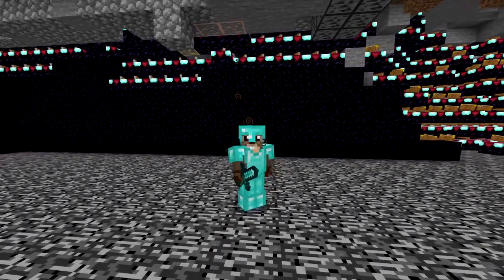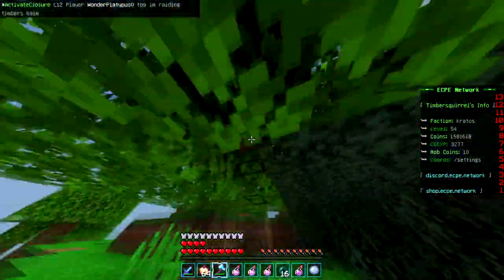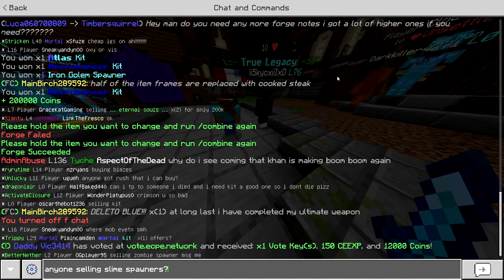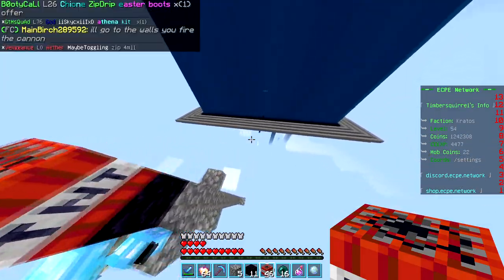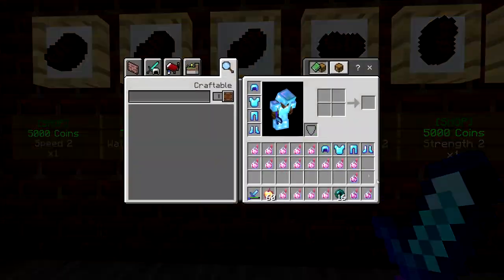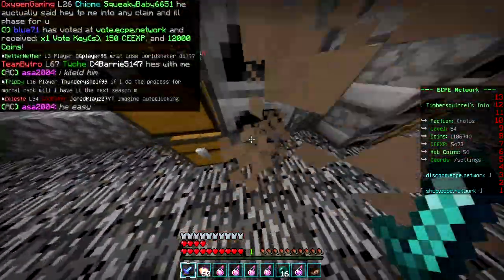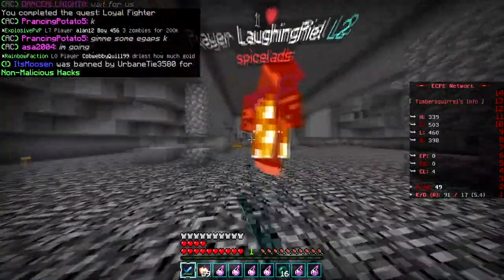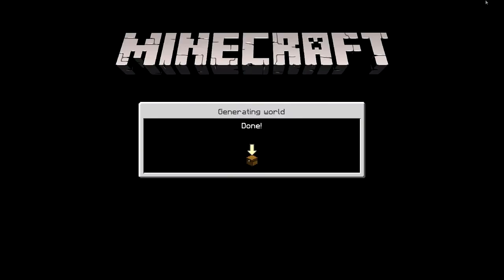Doing Every Quest on ECPE - MCPE Factions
IP: ECPEHub.net (default port)

Here are the links to my texture packs I use in my videos

Ignore these tags (a friend said they helped video seo)

Best mcpe Faction Server - *new* best mcpe faction server (bedrock edition) -mcpe 1.  factions series factions server mcpe best mcpe factions server minecraft factions brand new mcpe factions server faction server faction serveri faction 1. ecpe atlas kit opening - ecpe kit opening (gkit). atlas gkit opening on ecpe | Ecpe Opening chione kit - chione kit opening ecpe factions! two greek crates and yt kit opening ecpe factions
ecpe new chione kit super op Chione kit ecpe - chione kit opening ecpe factions! eternal op factions | huge giveaway top tier kits. eternal factions - mcpe eternal factions
factions eternal factions eternal eternal factions gold minecraft mcpe ecpe landless part 1 mcpe factions server destiny rise of iron year 1 class item relics minecraft factions pvp kits mcpe factions minecraft factions action role-playing games legendary crate free crate crate keys minecraft faction server giveaway crates game minecraft pe mc pvp kits gaming op legendary keys eternalfactions timber minecraft xbox top 5 servers. eternal factions series ep 1. opening every kit in the game eternal factions ep - eternal factions plymouth kits opening on ecpe gold minecraft -  Best mcpe Faction Server - *new* best mcpe faction server (bedrock edition) -mcpe 1.  factions series factions server mcpe best mcpe factions server minecraft factions brand new mcpe factions server faction server faction serveri faction 1. best faction server for mcpe!
top 5 minecraft pe factions server!
best faction server in mcpe! top 5 factions servers mcpe 1.
best skywars player has been found mcpe factions server minecraft factions server top 5 minecraft faction servers minecraft factions best minecraft servers mcpe faction server mcpe factions factions server mcpe factions server best mcpe faction server best mcpe factions server minecraft pe factions server best minecraft server top 5 factions server in mcpe top 10 factions server in mcpe minecraft server top 5 factions servers factions mcpe  mcpe mcpe factions server factions mcpe factions server top 5 factions server in mcpe top 10 factions server in mcpe top 5 minecraft faction servers factions mcpe minecraft pe faction servers!